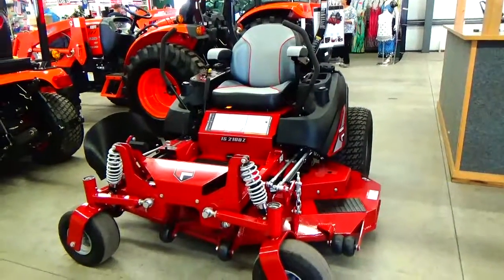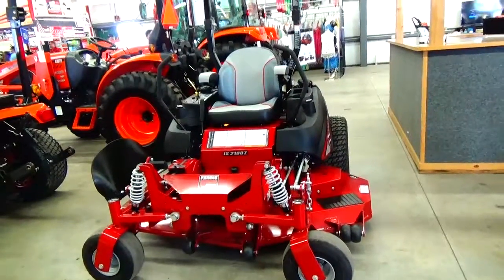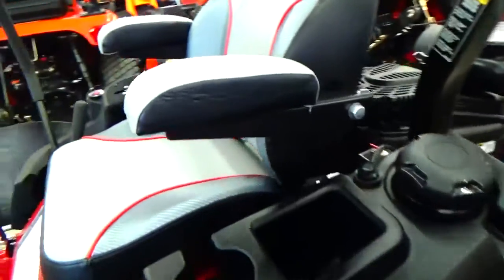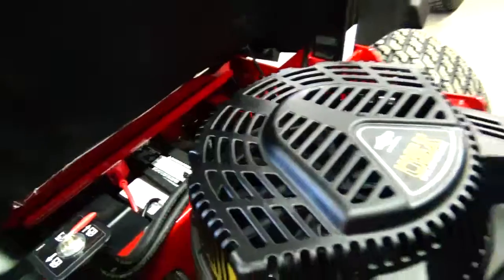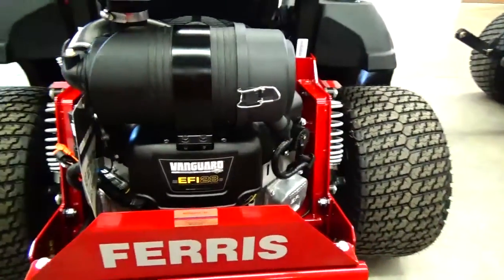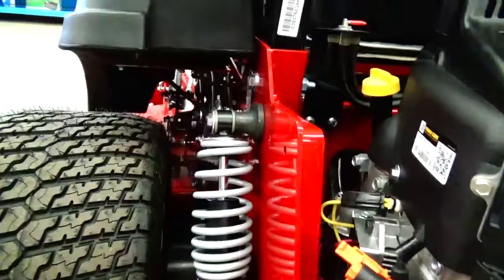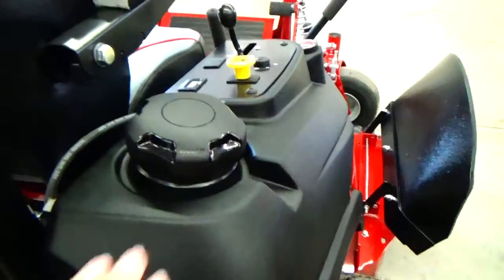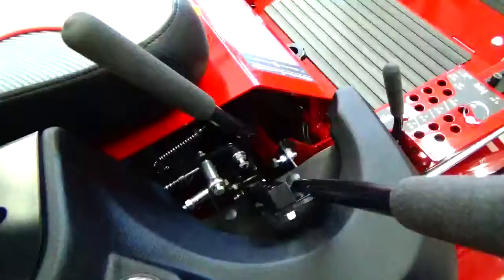Fanciest Lawn Mower Ever